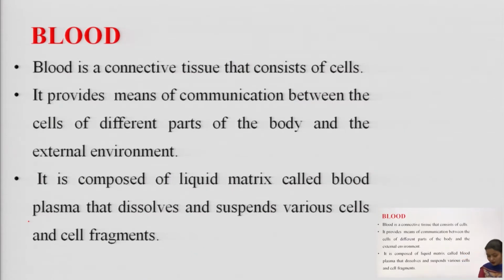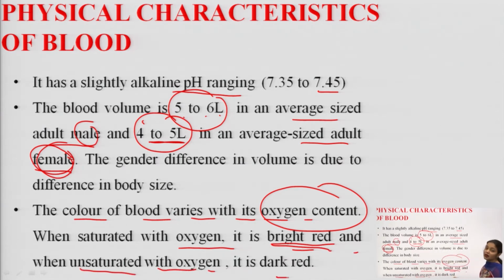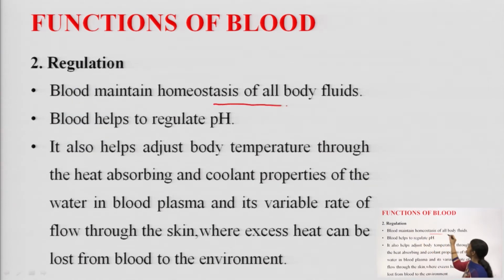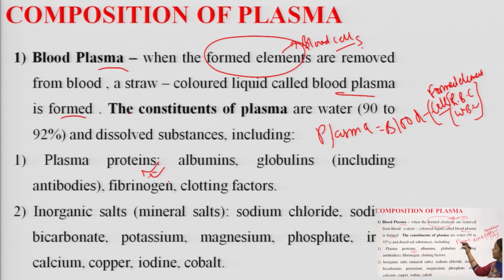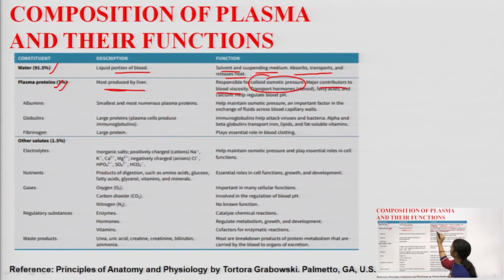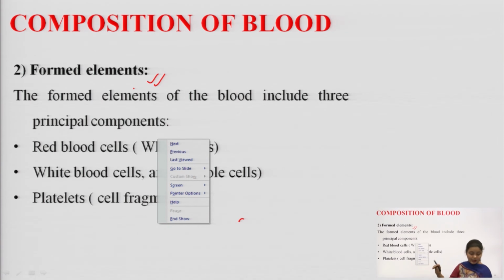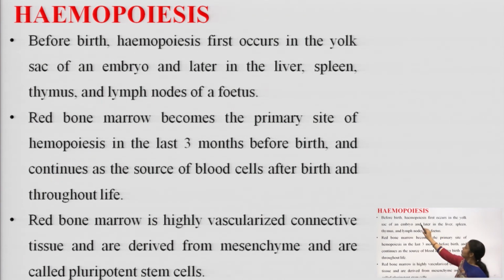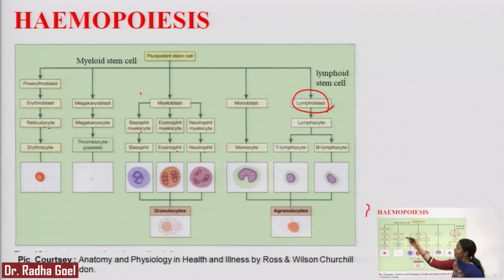Composition, Functions of Blood and Hemopoeisis